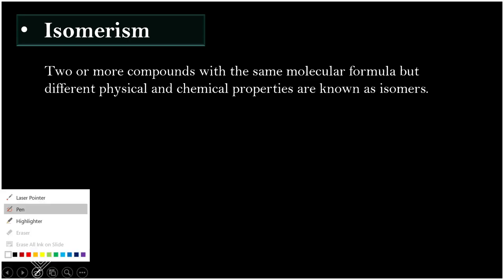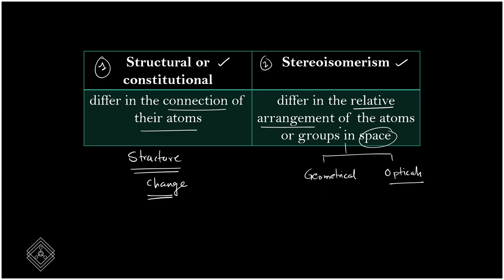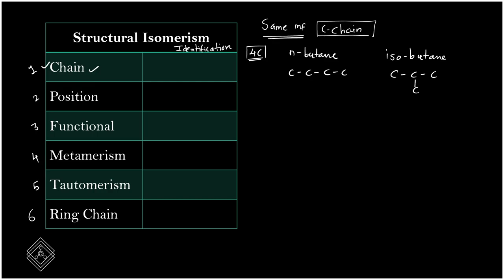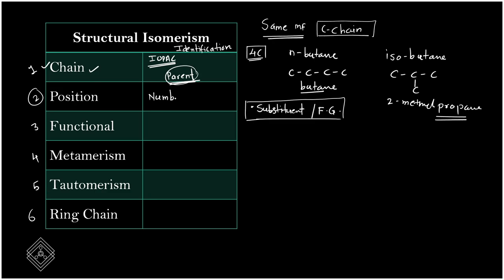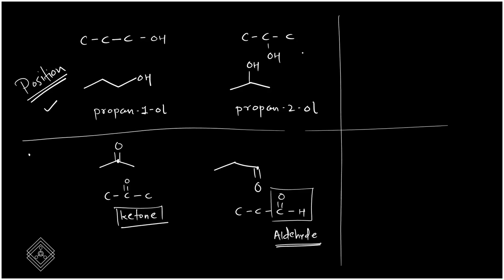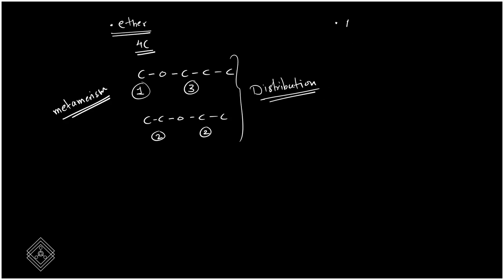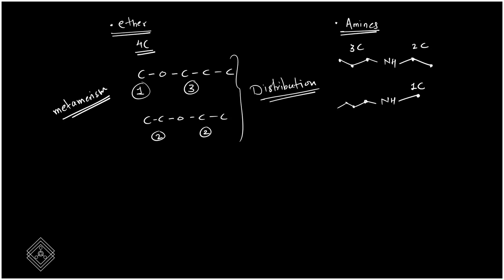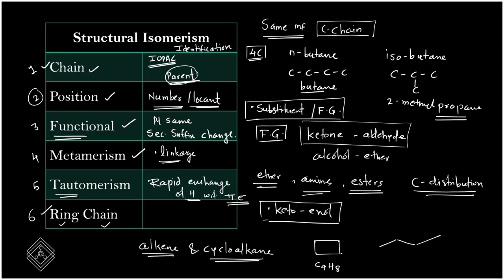STRUCTURAL ISOMERISM | ORGANIC CHEMISTRY